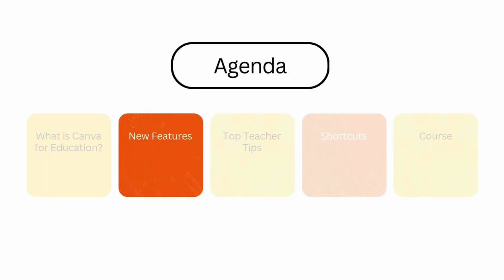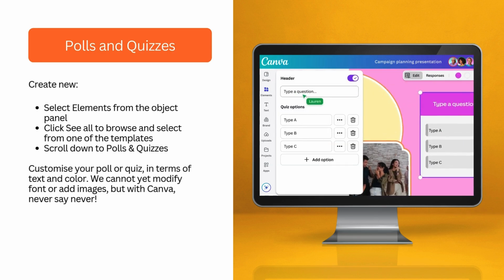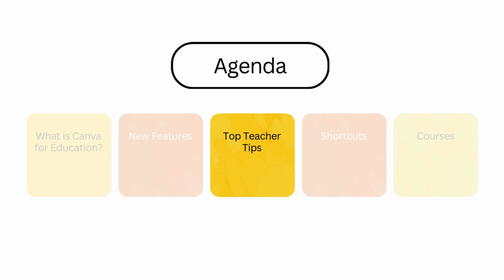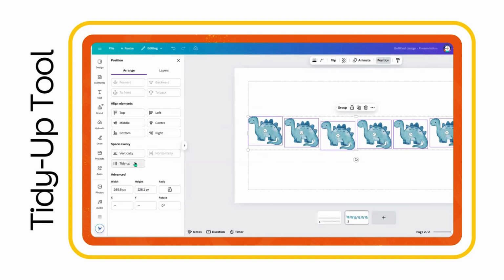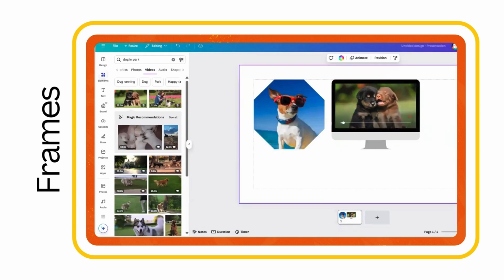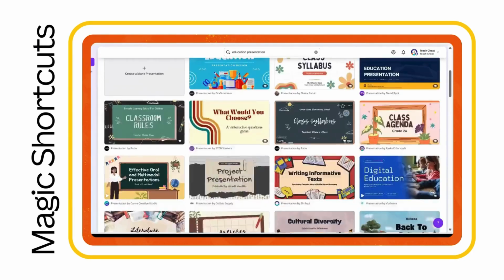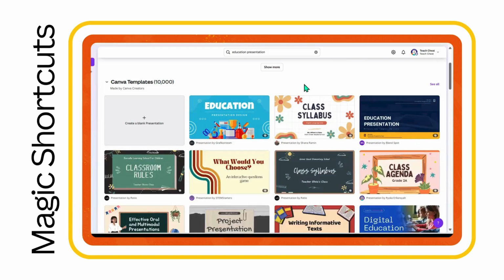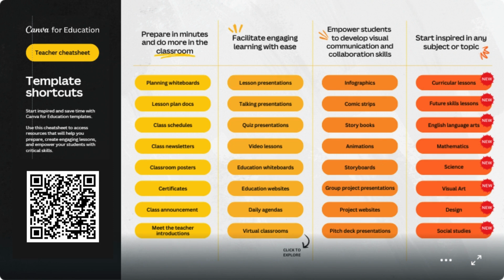Jo - What's New in Canva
Join this session to discover all the latest feature drops in Canva, to help elevate your designs! Let's work smarter, not harder!